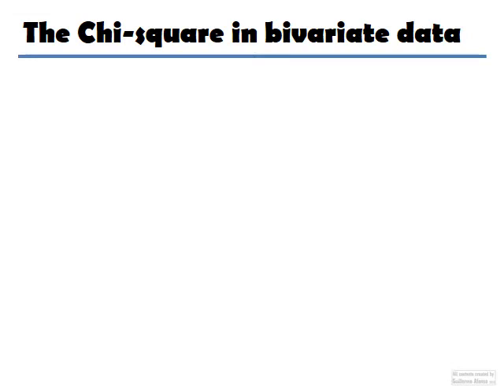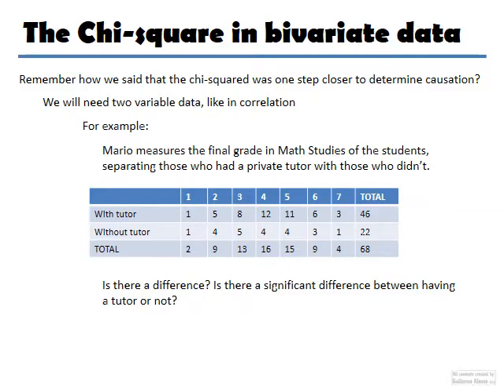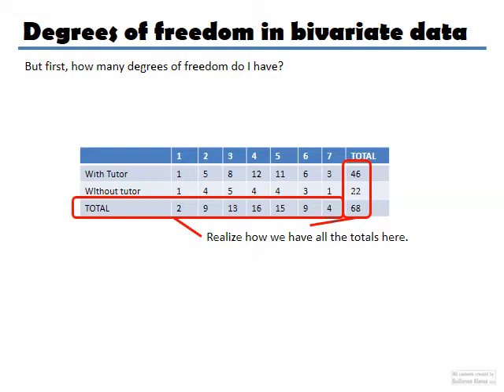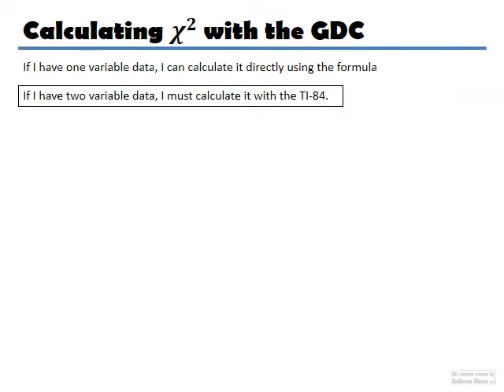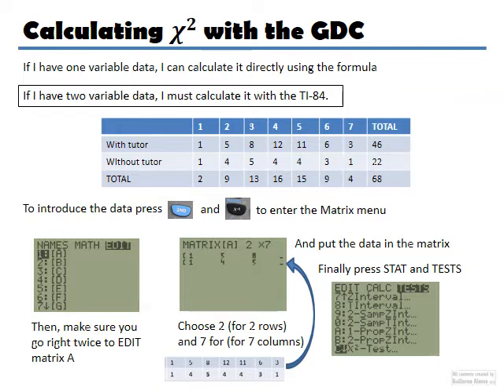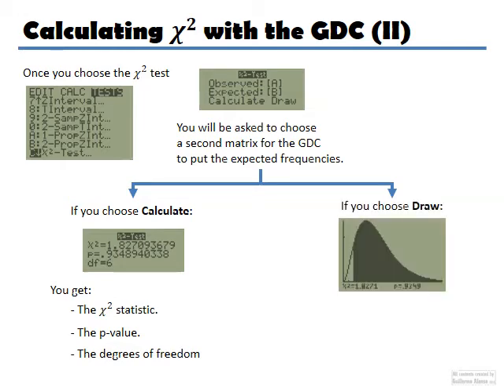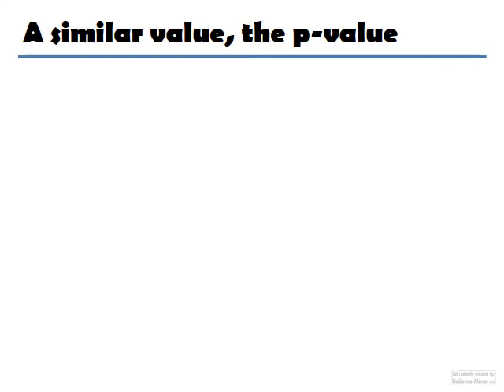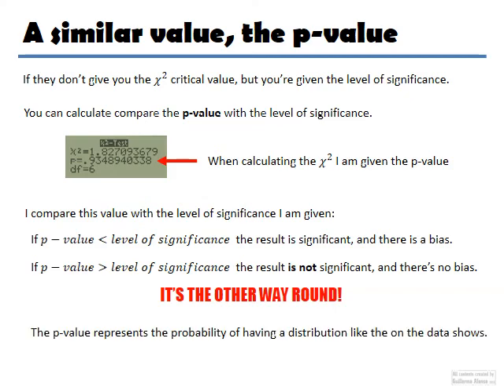Using the Chi-squared with 2 variable data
We show the Chi-squared is used with 2 variable data.